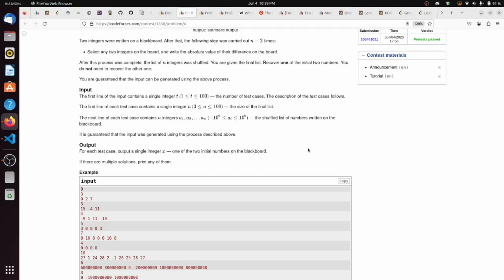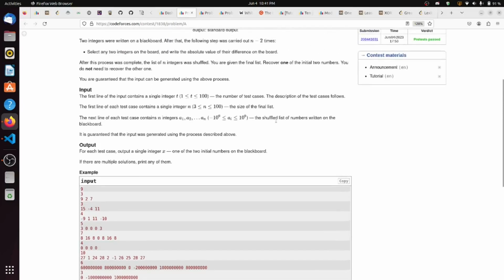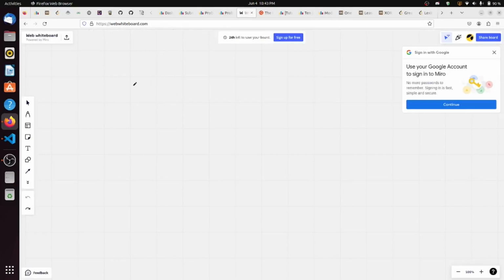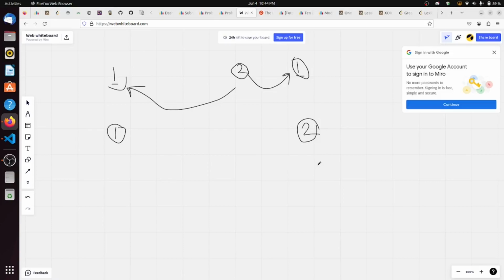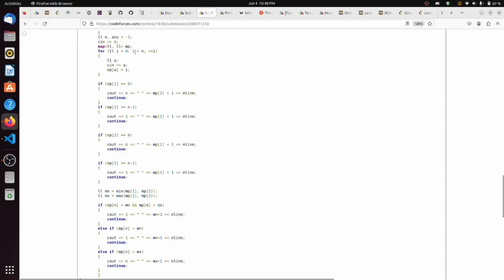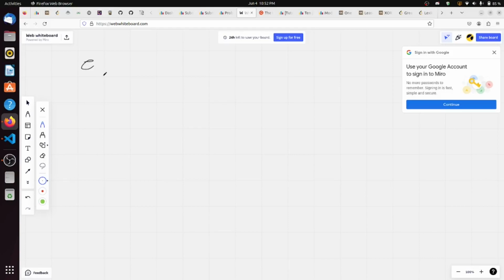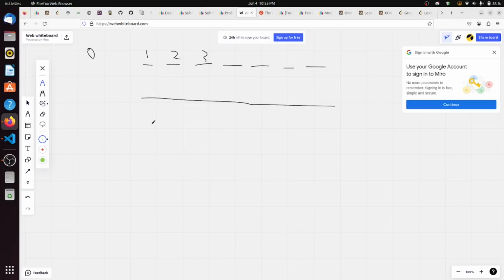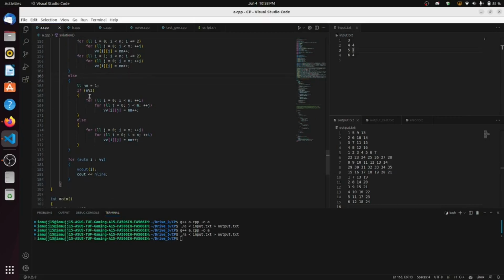Codeforces Round 877 (Div. 2) | Solution | Problem A | Problem B | Problem C | CF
This is a solution video of Codeforces Round 877 (Div. 2).